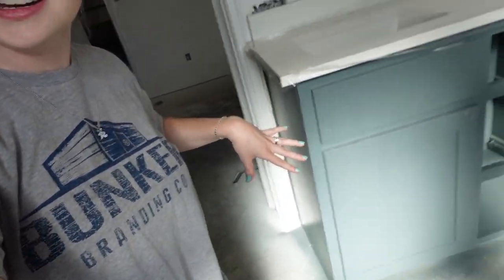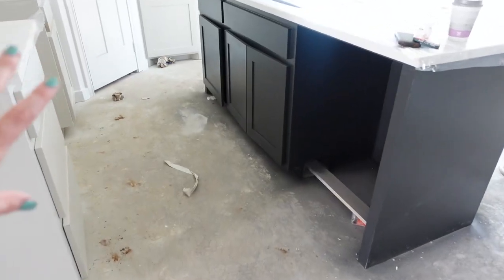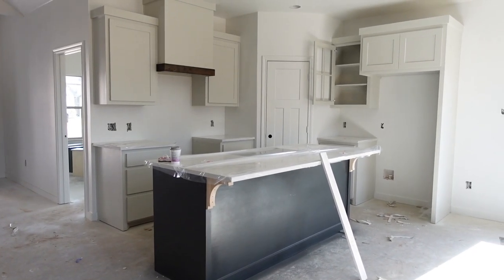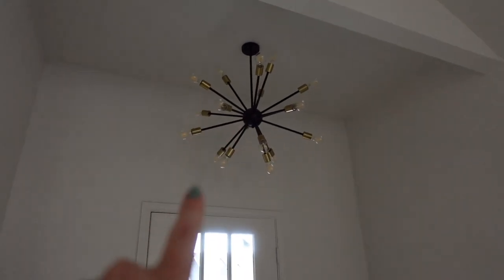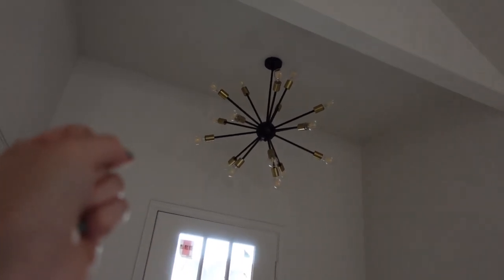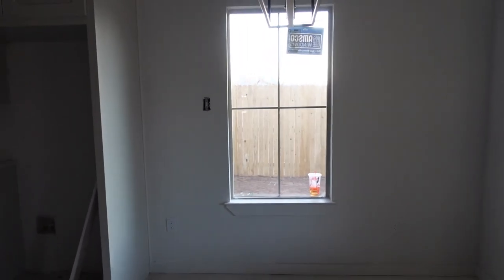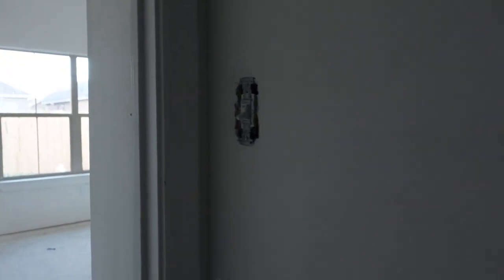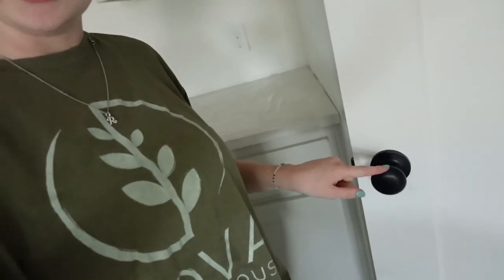BUILDING OUR FAMILY HOME | PART 5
Part 5 of building our family home! Installing our kitchen, finishing our built-ins, trimming our pantry and closet.